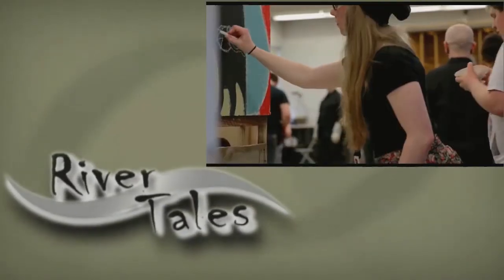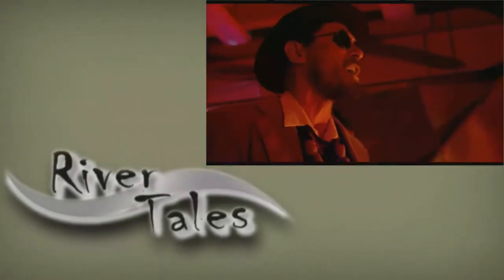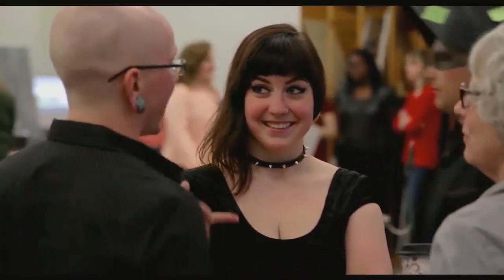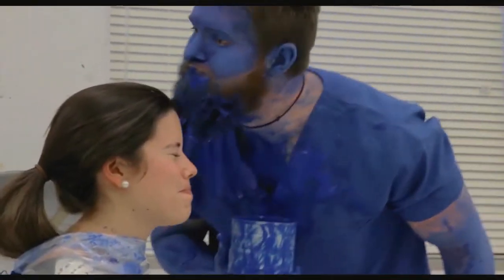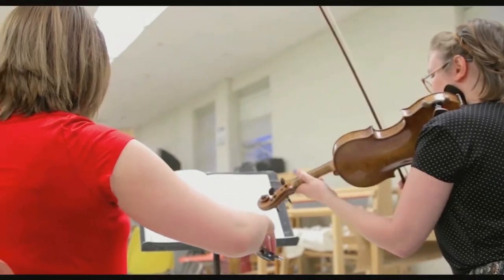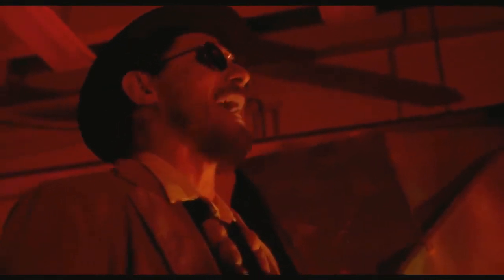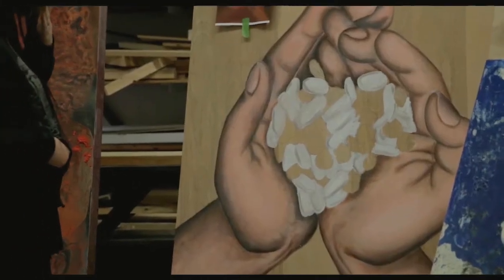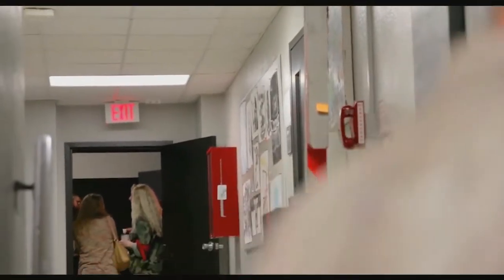River Tales - Open Serena Art Exhibition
River Tales is a news magazine program produced locally by the Southeast Missouri State University Department of Mass Media.